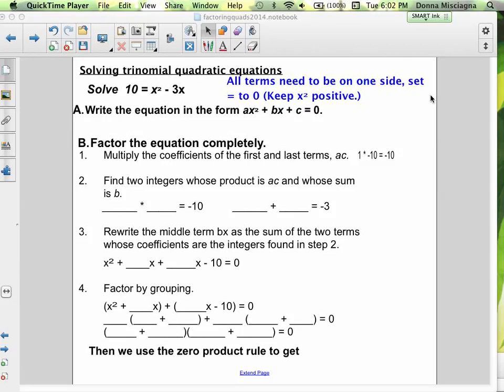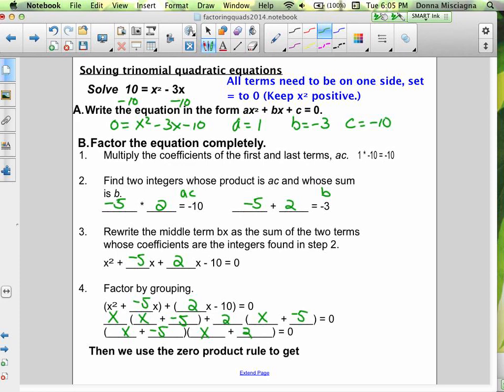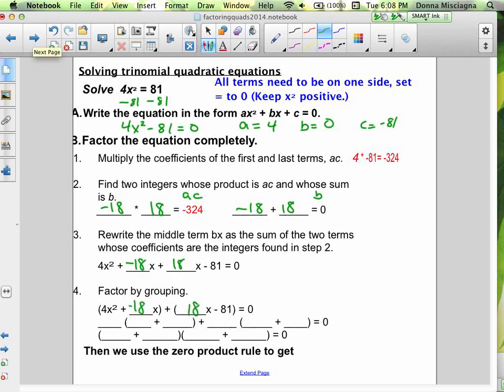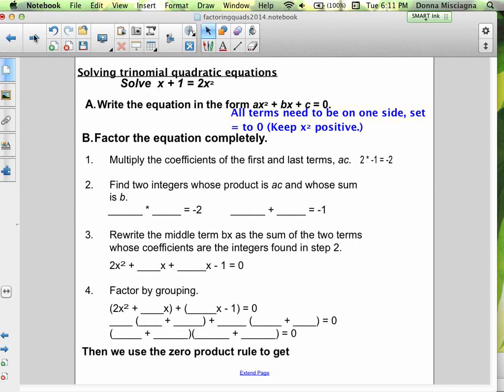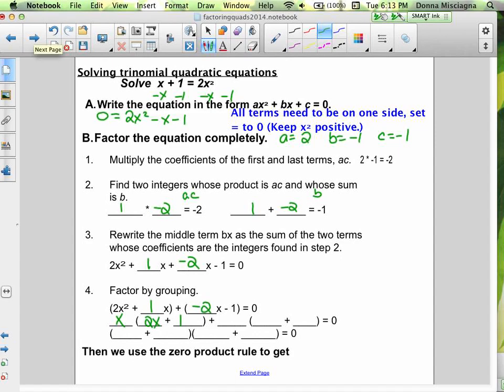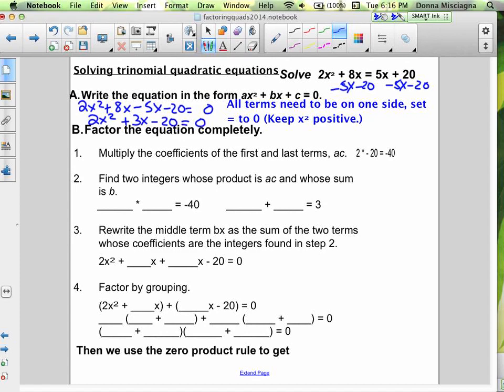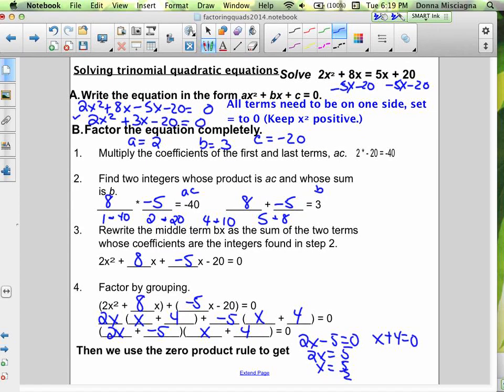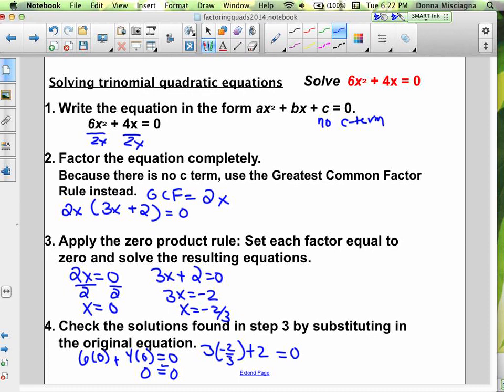Solve Quadratic Equations Part 2 Broadband